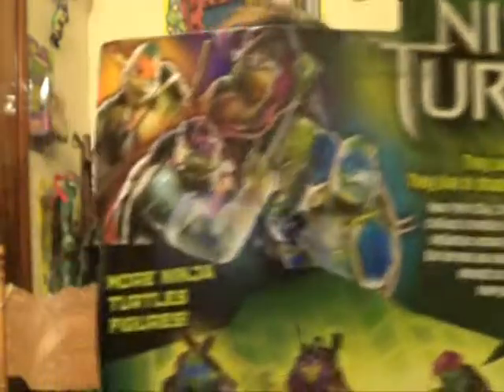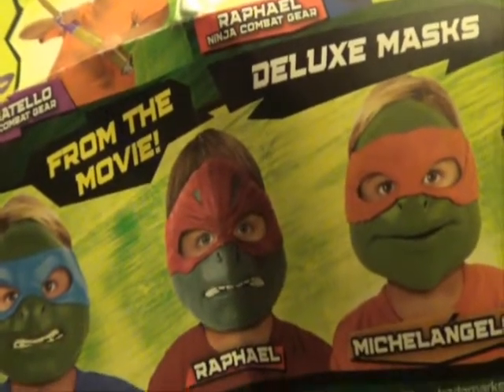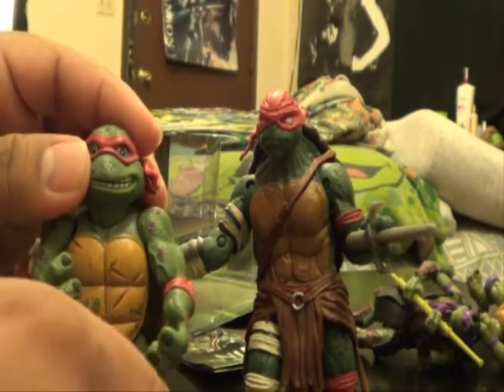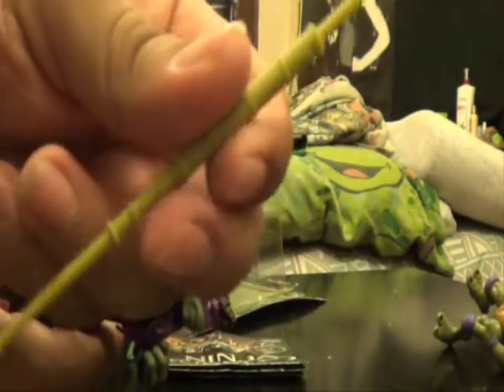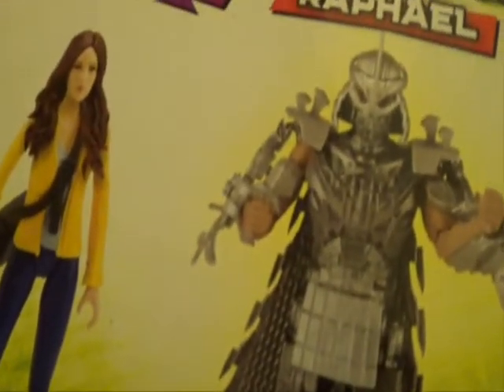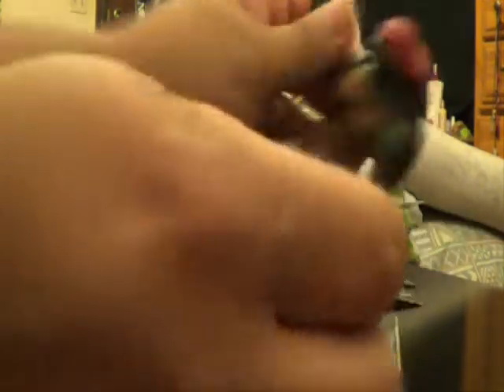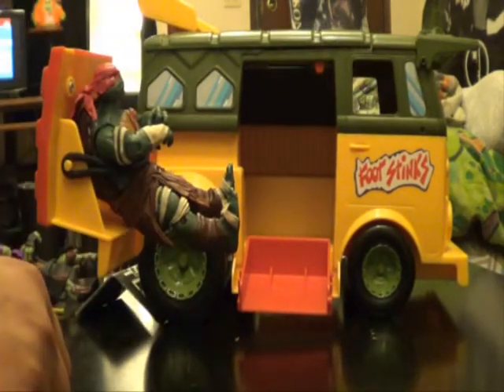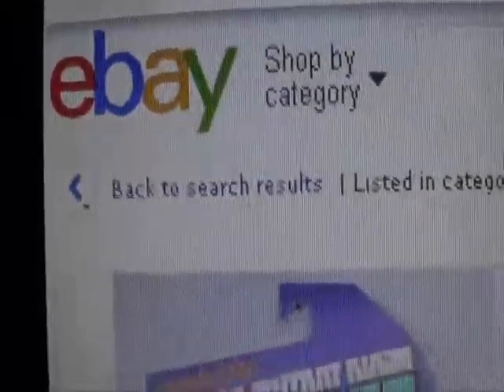Movie Stars 2014 Raphael & Donatello (Shell #482)